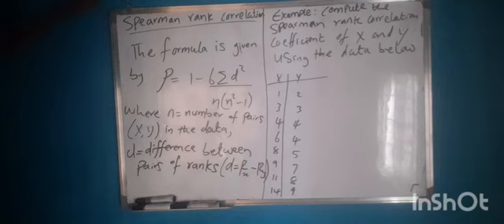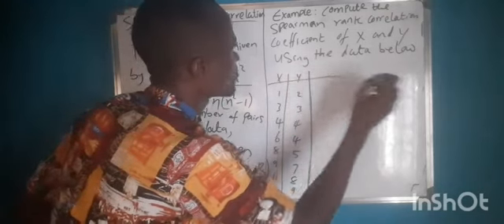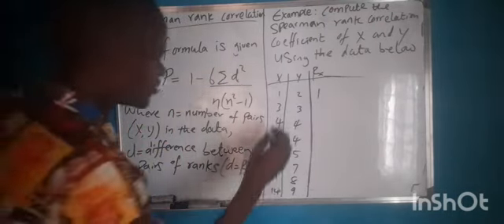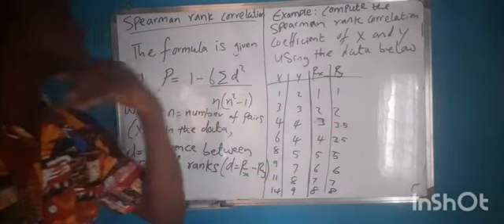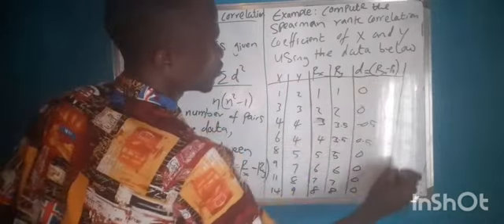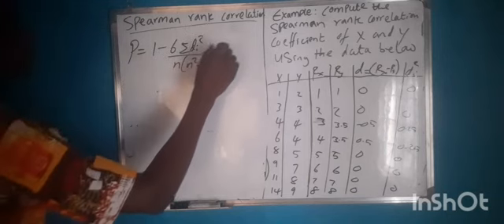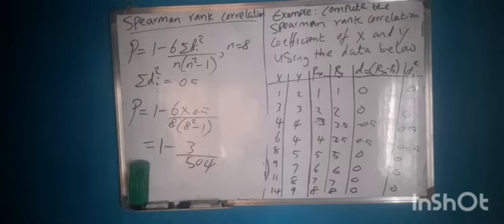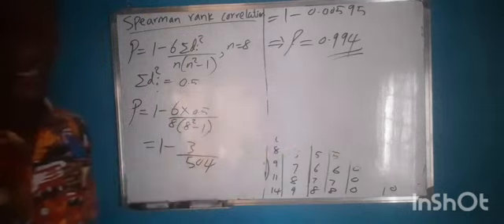Rank correlation explained